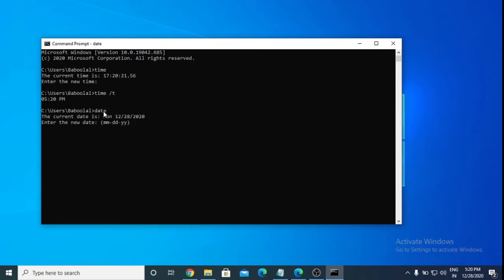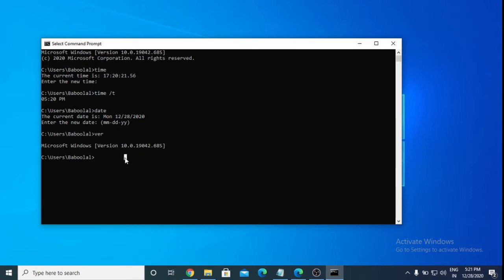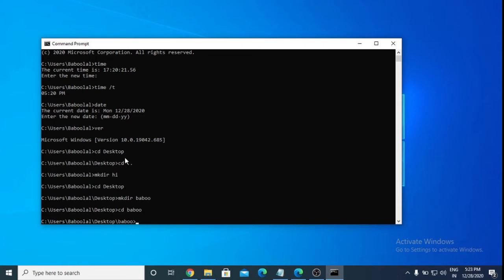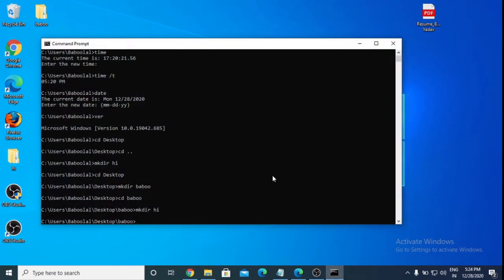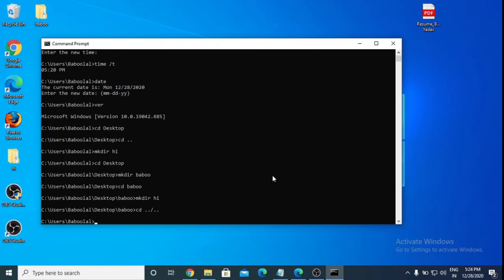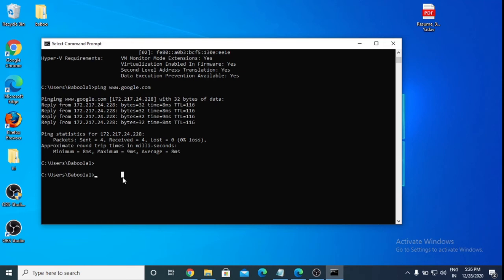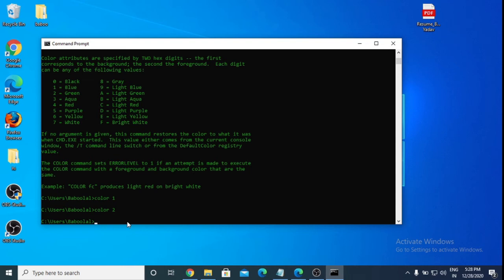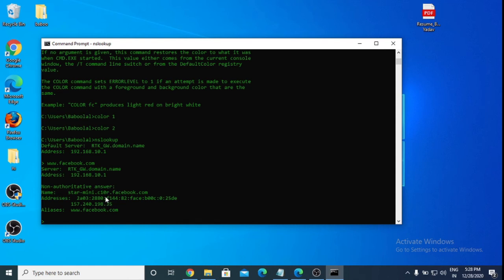Some CMD Commands Every Windows User Should Know || Basic Networking Commands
1.Some CMD Commands
2. Basic Networking Commands